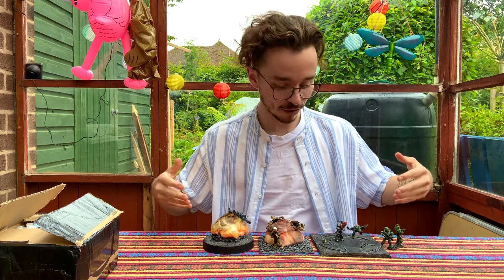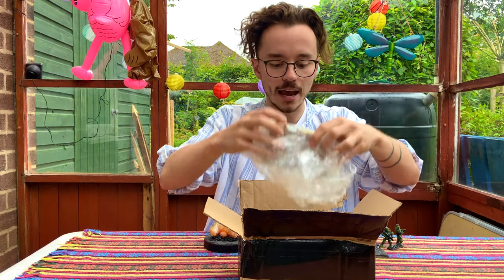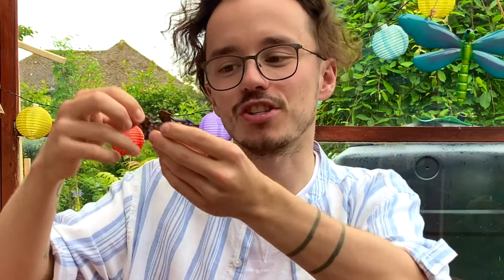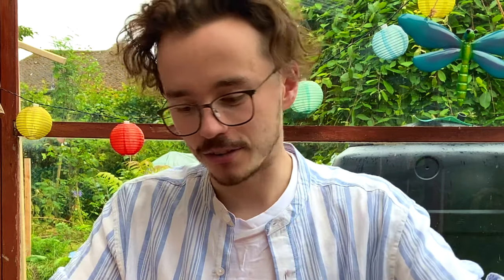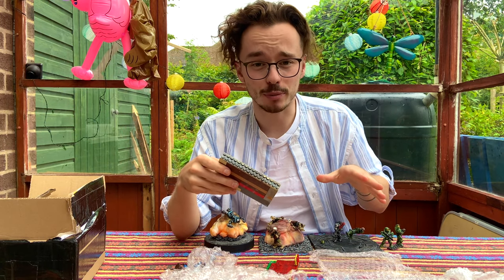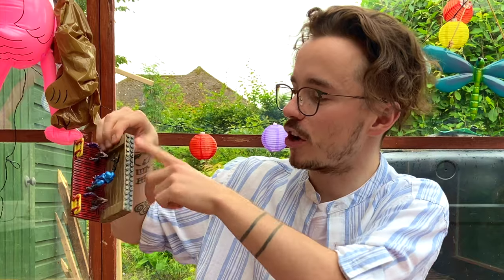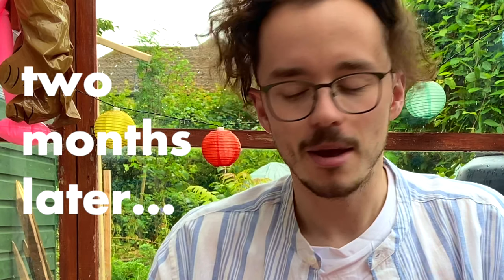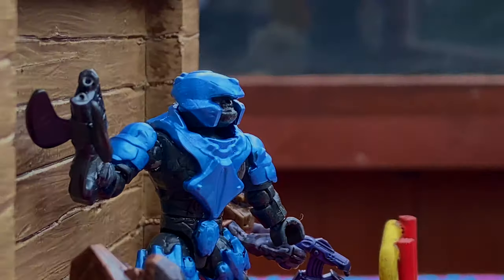EPIC Halo 3 Crow's Nest Custom Mega Construx MOC!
When I think back to my time on Halo 3, Crows Nest is a standout mission. Relive it with this epic custom from Miniature Hobbyist!

What is your favourite mission from Halo 3? Do you think Miranda Keyes was faaaaar too vague with that final statement?

Simon Key
11E Cherish Court
Discovery Bay
Hong Kong